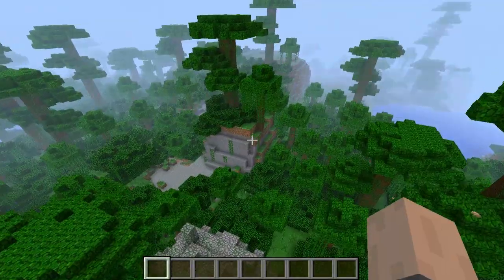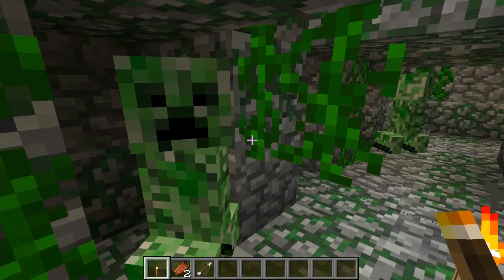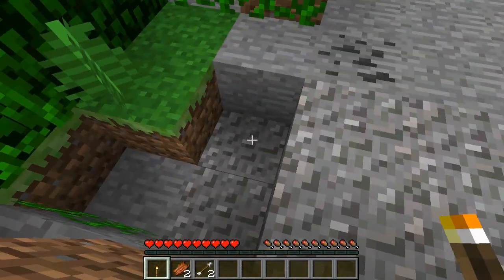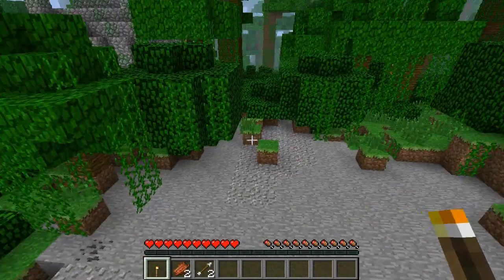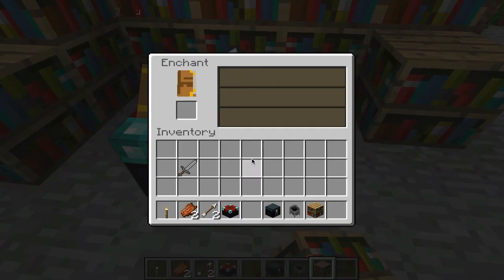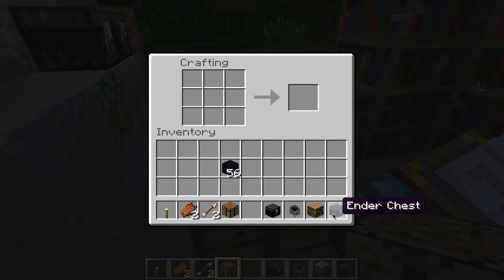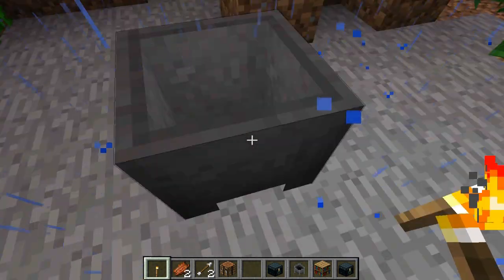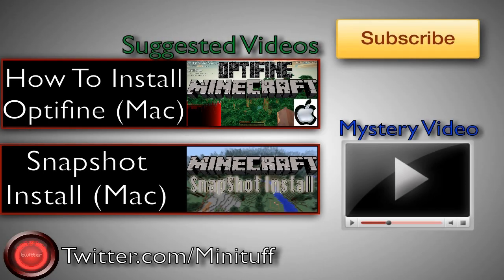Minecraft: Jungle Ruins, Enchanting Changes, And More (Snapshot 12w22a) Part 2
This video shows what is coming on the latest version of Minecraft, if the features in this Snapshot are carried over to the new game.

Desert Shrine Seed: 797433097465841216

Jungle Ruins: junglelove (Make it A Large Biome World)